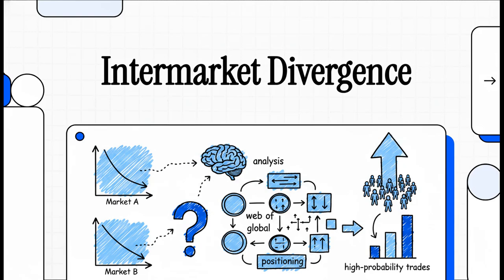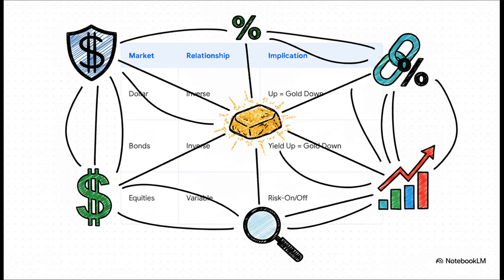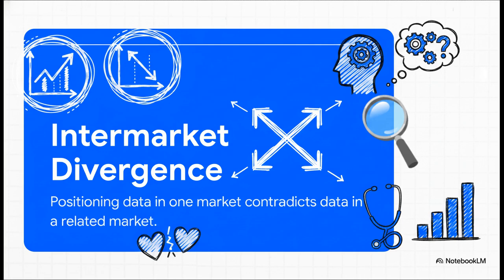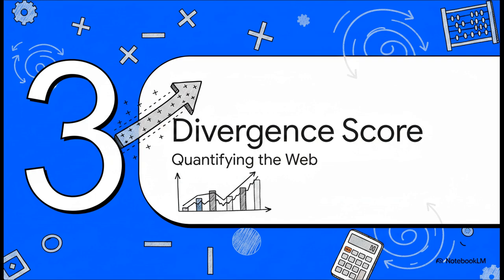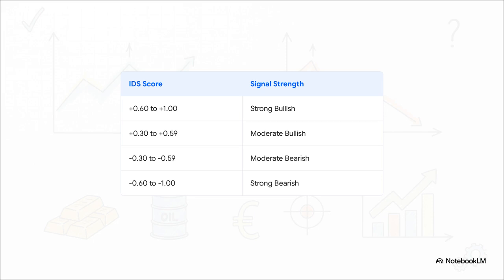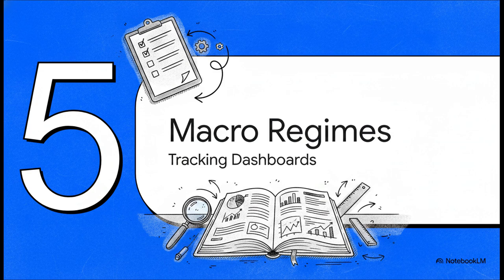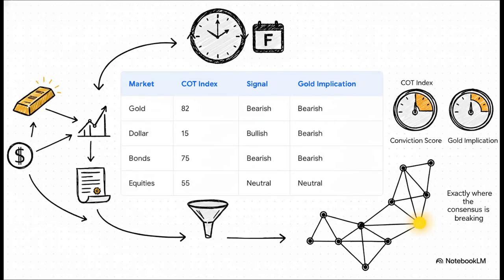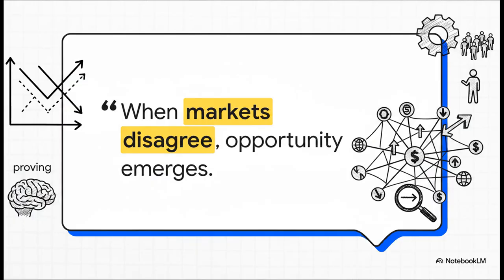Intermarket Divergence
🔴 INTERMARKET DIVERGENCE FOR GOLD | IDS Framework (Dollar, Treasuries, S&P 500)

Gold is not an island. It's a single thread in a vast, interconnected global financial web.

This strategic trading framework analyzes gold prices through the lens of intermarket relationships – specifically COT data from the U.S. Dollar, Treasury Notes, and the S&P 500.

📖 What you will learn:
- Why viewing gold in isolation leads to blind spots
- Intermarket Divergence: when positioning in related assets contradicts gold sentiment
- The quantitative Intermarket Divergence Score (IDS)
- How to determine when a consensus is likely to break
- Which group of speculators is vulnerable to a forced unwind
- Achieving a robust statistical edge through intermarket synthesis

🎯 Perfect for:
- Gold traders who want macro context beyond COT alone
- Anyone tired of being surprised by gold reacting to dollar or bond moves
- Traders ready to think like global macro professionals

💡 The Core Truth:
Gold's biggest moves happen not from gold's own positioning – but from cracks in the intermarket web.